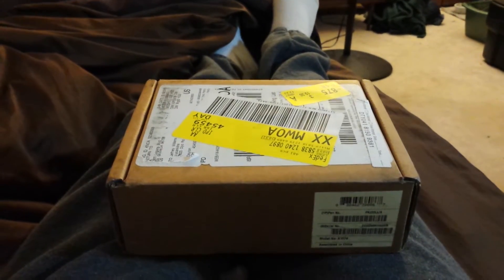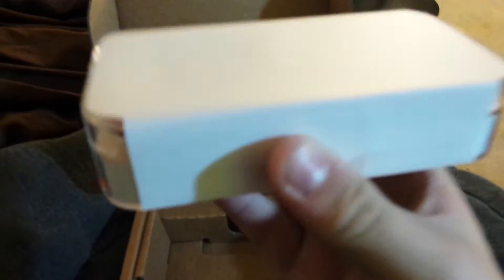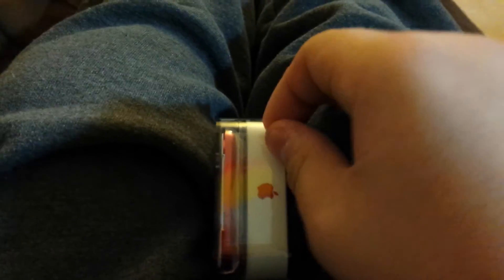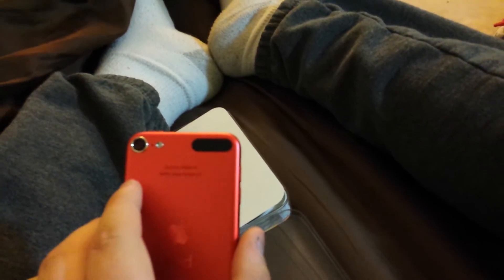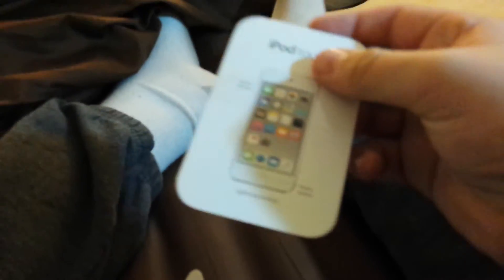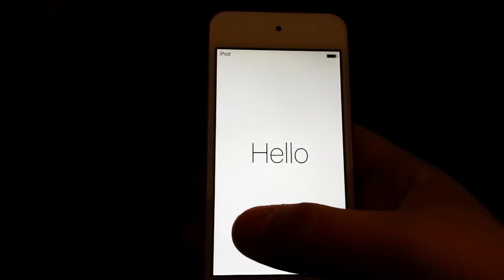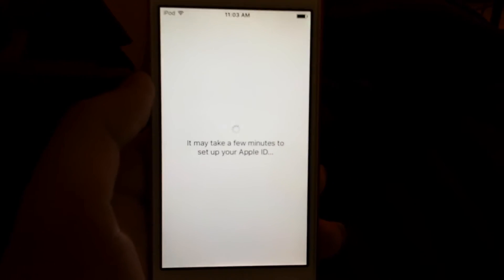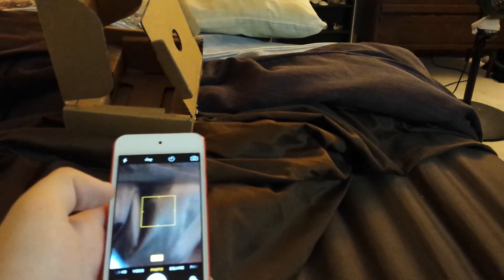iPod touch 6 gen. Product Red "Christmas" unboxing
More updated information on this iPod touch 6g